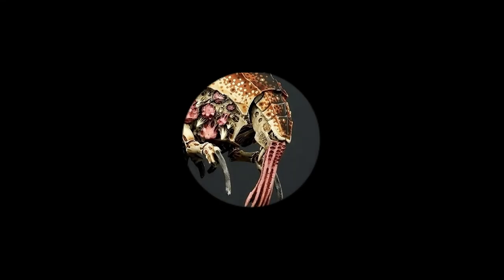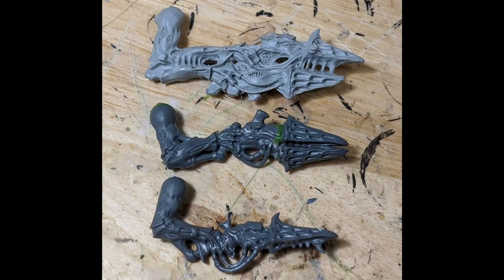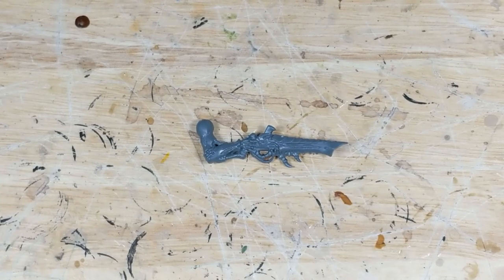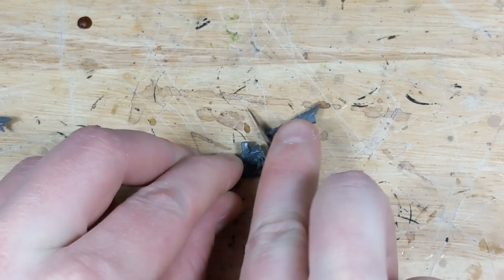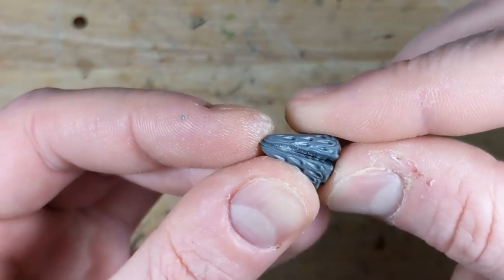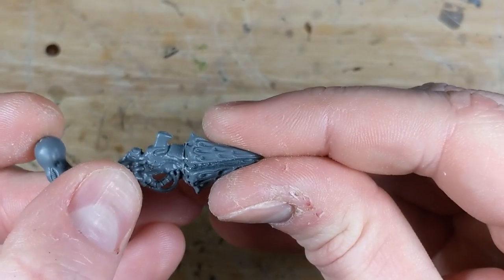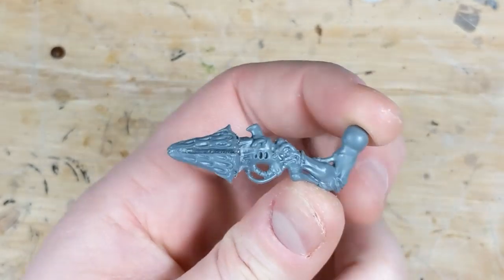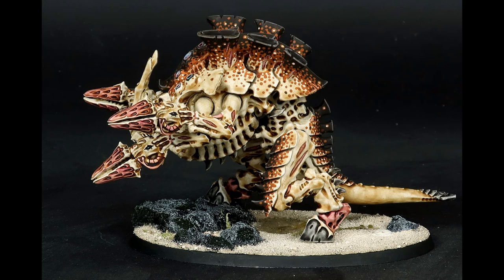Converting Better Devourers for Tyranid Carnifexes/Hive Tyrants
I overthink things, then I convert things. Here's a tutorial for making a Devourer that better fits its weapon profile in Warhammer 40K- you'll need a sacrificial Deathspitter arm and two regular Devourers off the biomorph sprue.

If you want to magnetize, you can follow the same process as in the Warrior magnetization guide

5mm x 2mm magnets are perfect for Carnifex arms and arm sockets.